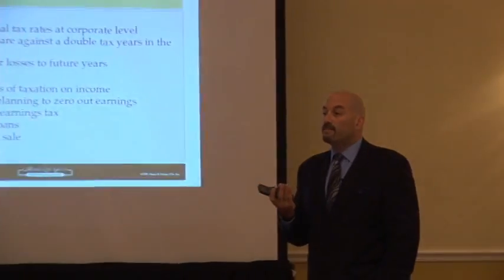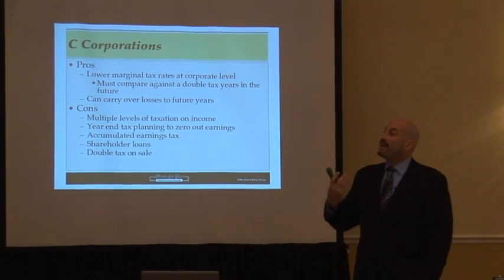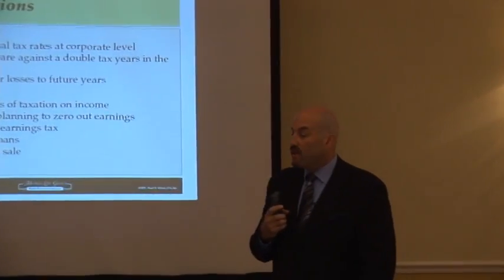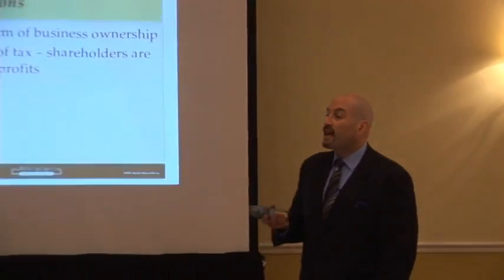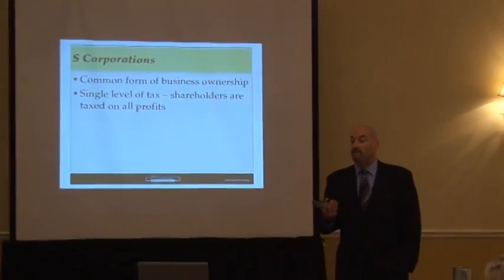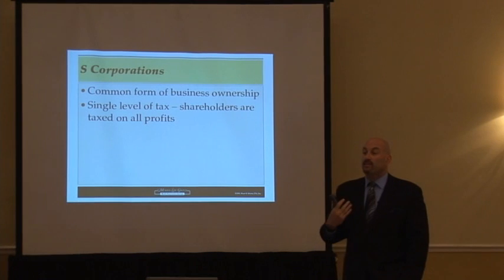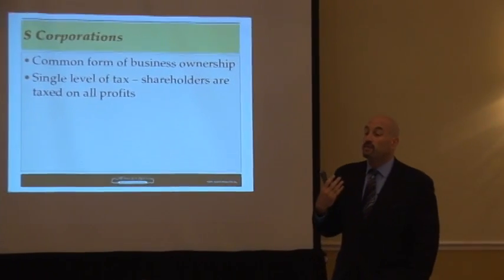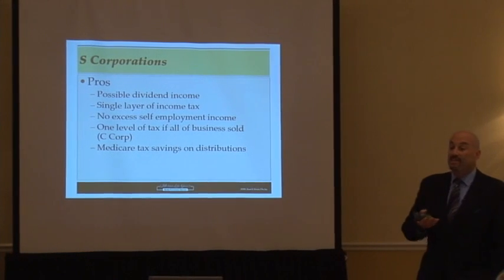Tax Planning, Estate Planning, Wealth Preservation by Morris Law Group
Tax Planning, Estate Planning, Wealth Preservation, and Asset Management Seminar by attorney Stuart Morris of Morris Law Group South Florida's premier law group. (Part 2 of 10)